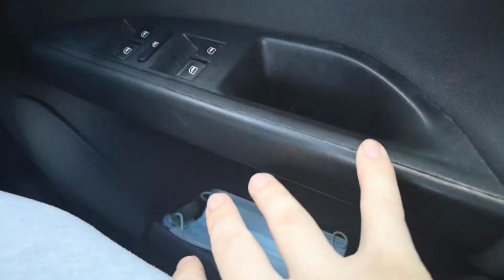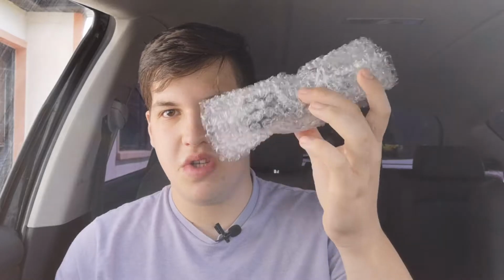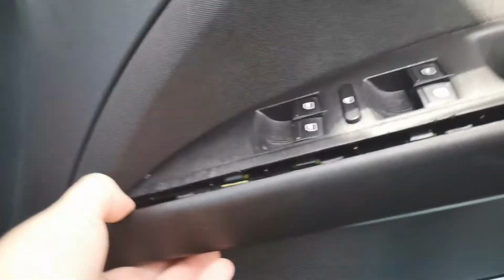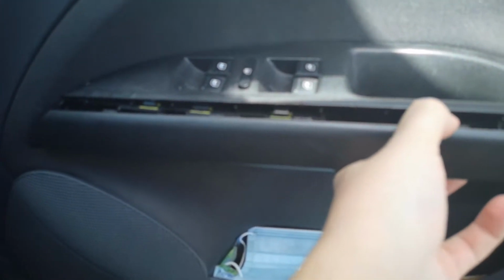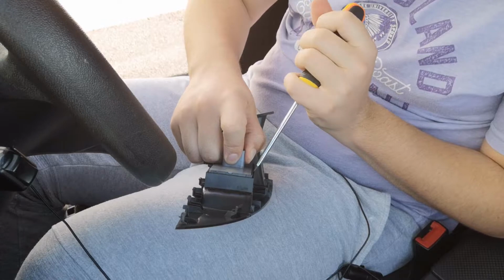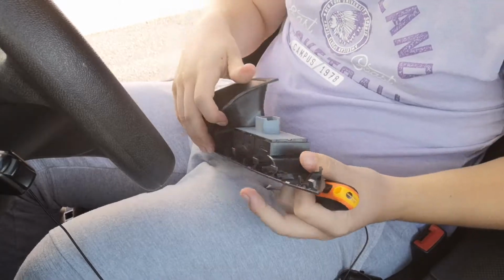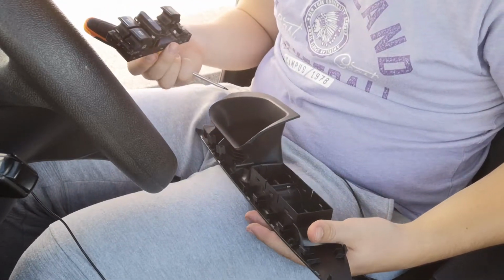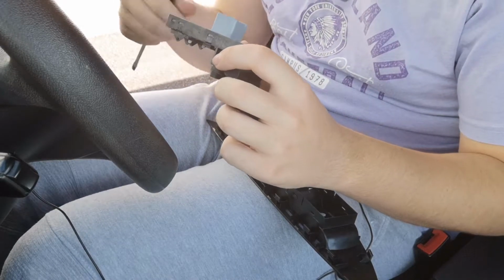How to change a window switch "Seat Altea XL" Easy DIY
You can use the discord server to ask questions of your own, which might be featured in upcoming videos.